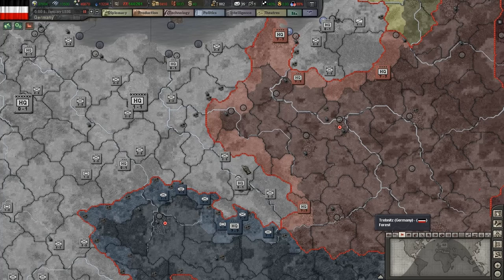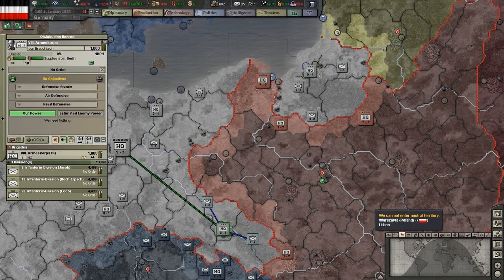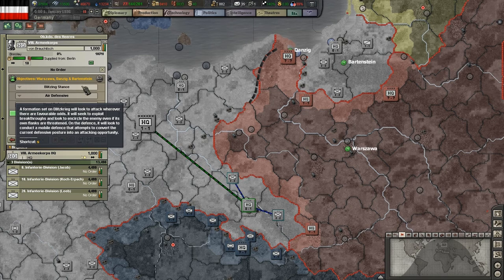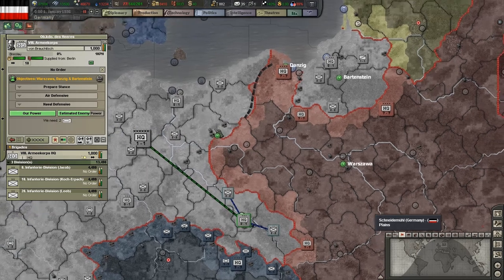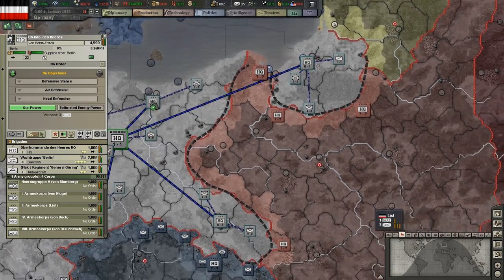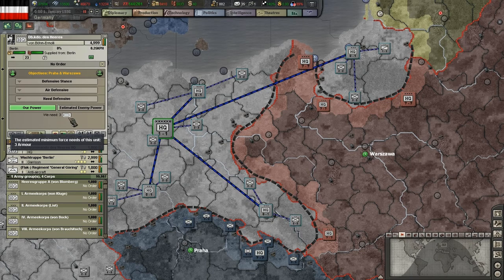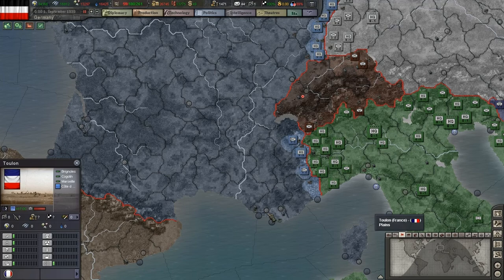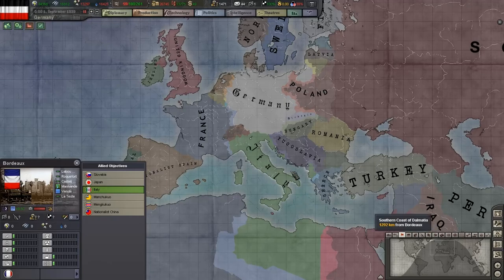Hearts of Iron 3 - AI Army Control Introduction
Recently the question of how to put things on AI control has come up frequently so here is a new video covering that and allied objectives.
This should work the same way in Semper Fi, For the Motherland and Their Finest Hour.

All music and gameplay footage is owned by Paradox Interactive.